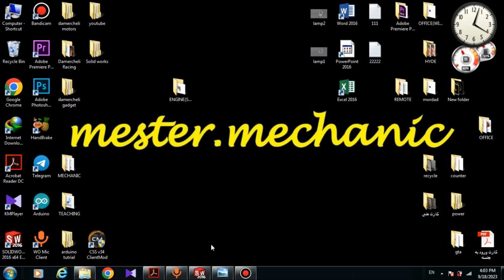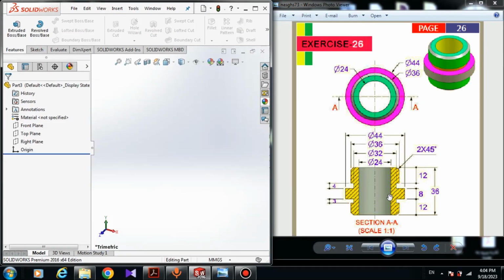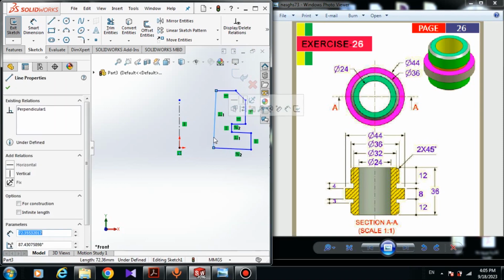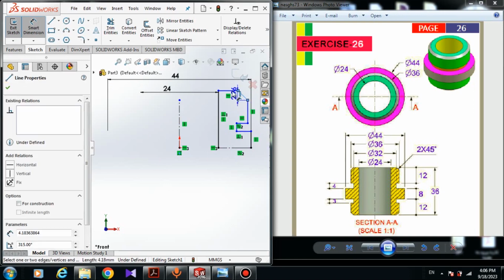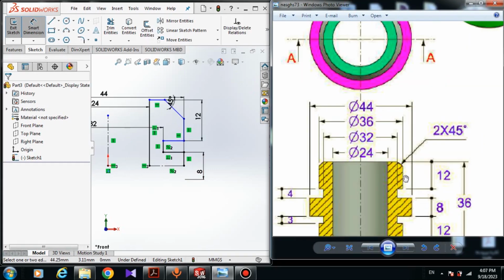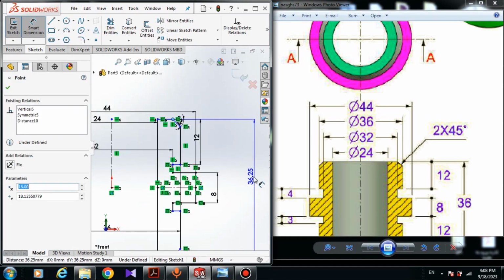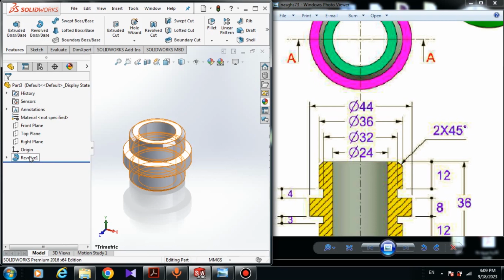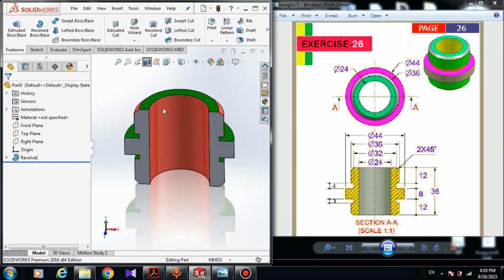solidworks Tutorial: Designing 3D model exercise (26)